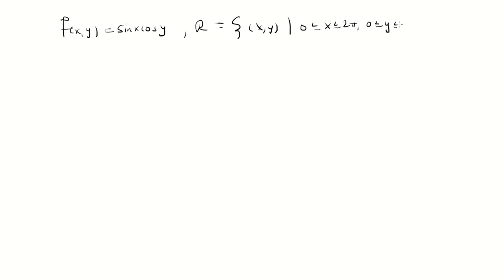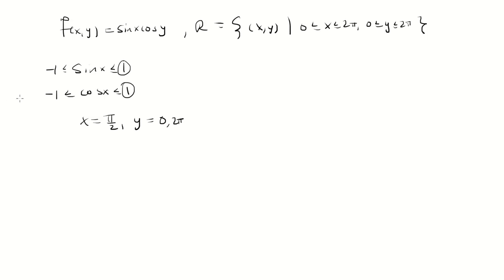Find the (absolute) maximum and minimum values of f(x,y)=sinxcosy on the square 0 to 2pi